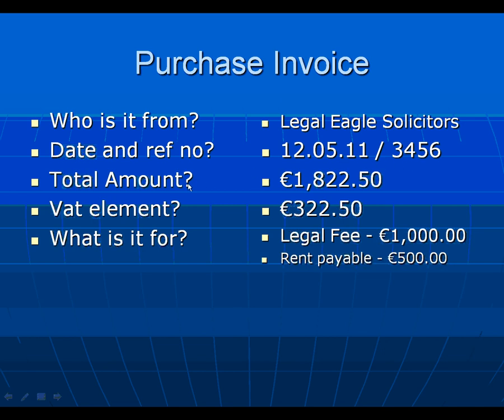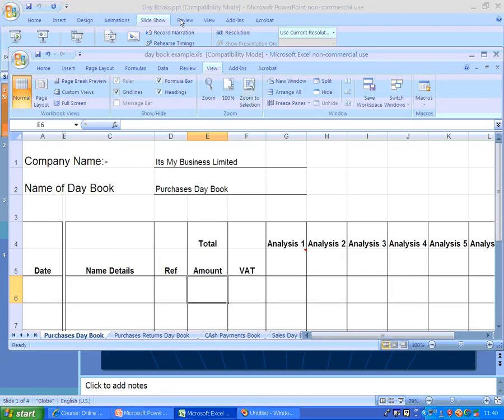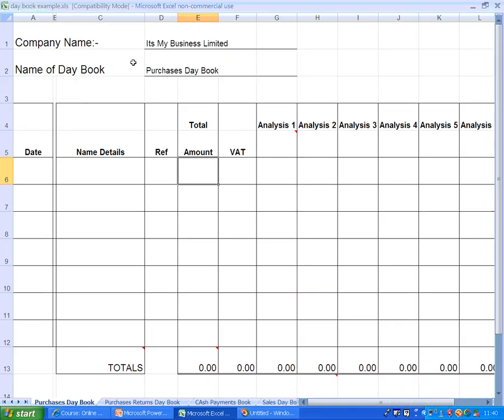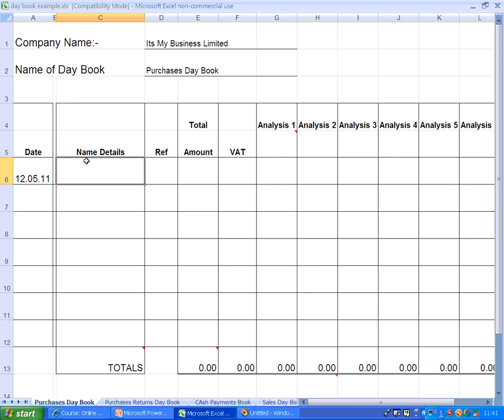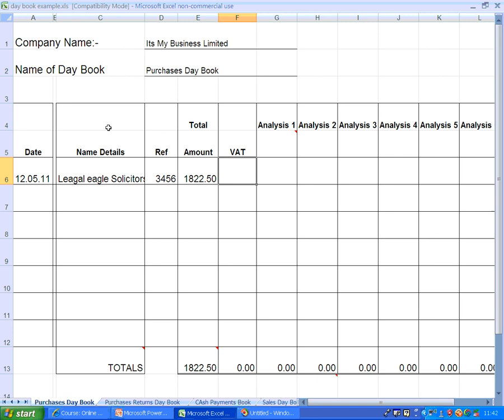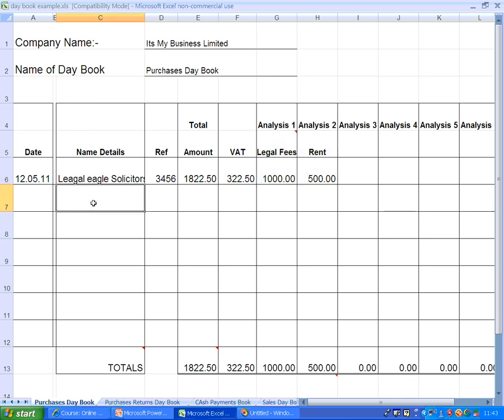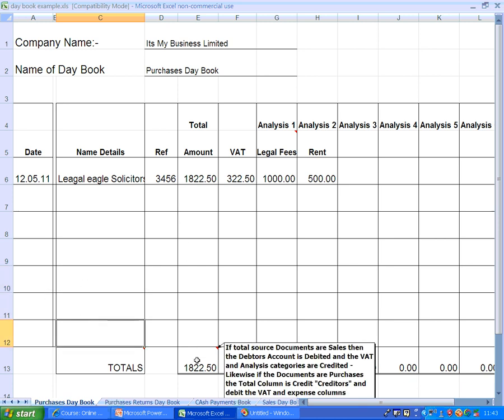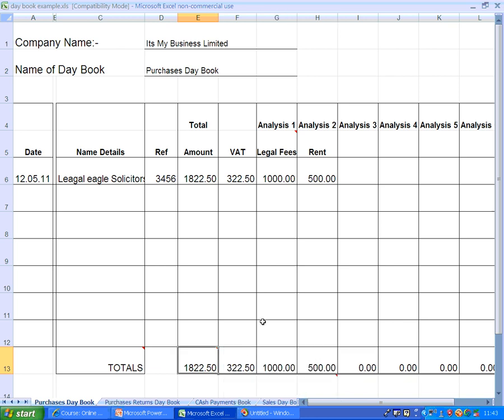Posting source documents to a Day Book